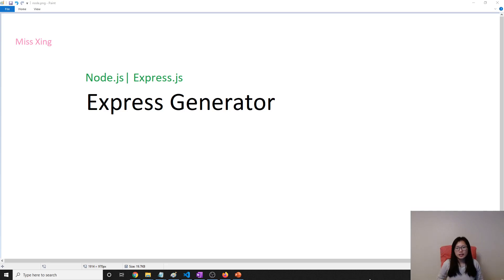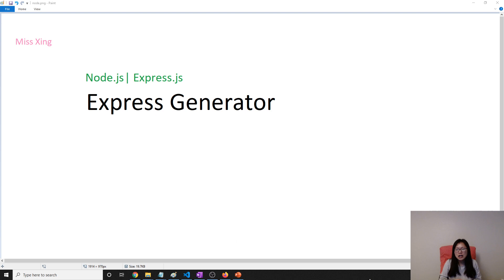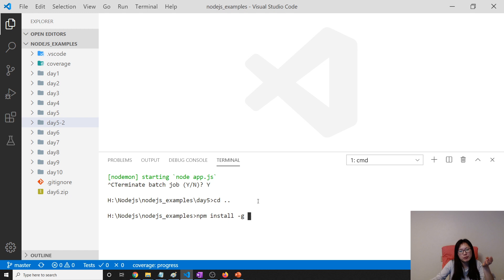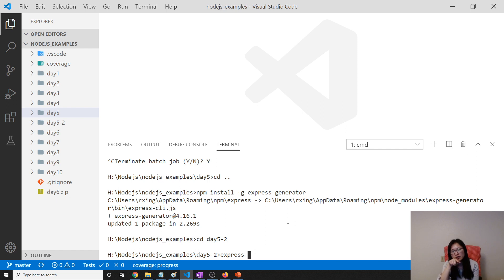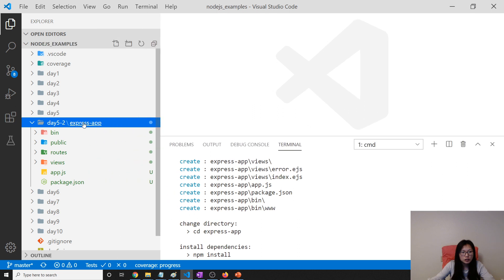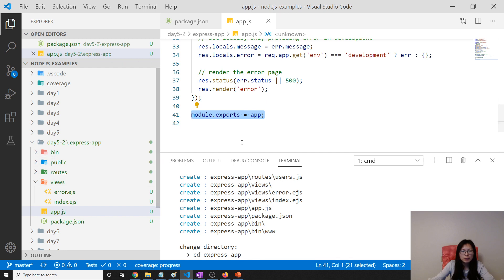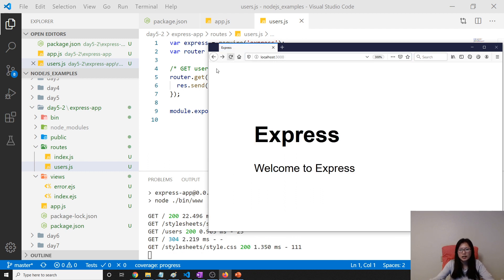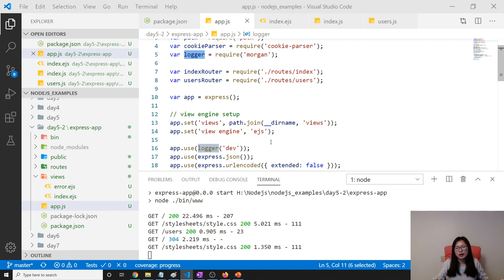Node.js | Express.js - Express Generator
Use the application generator tool,  express-generator, to quickly create an  application skeleton.